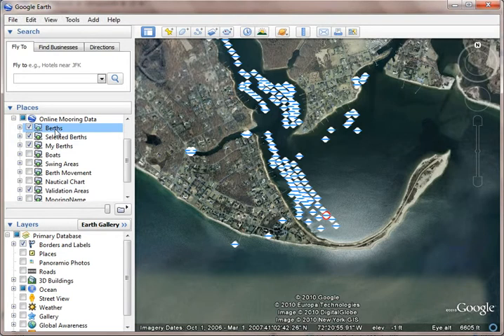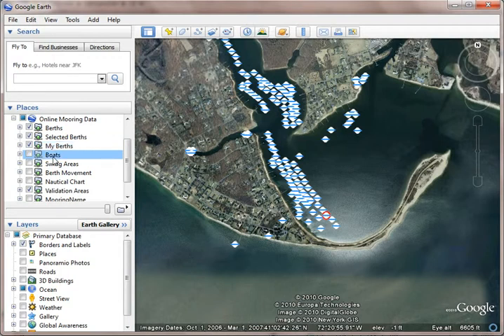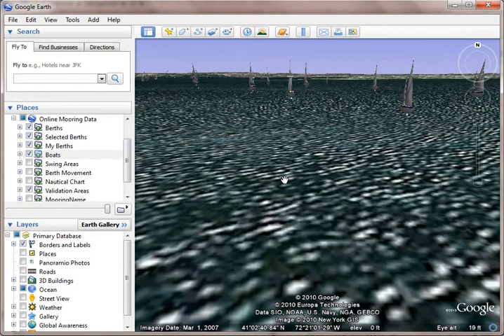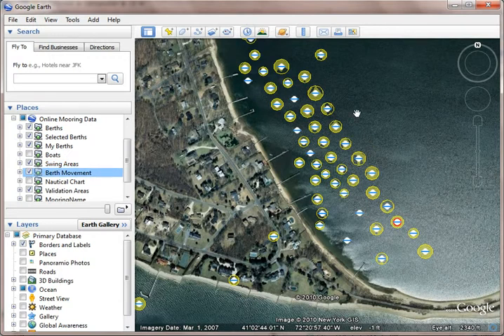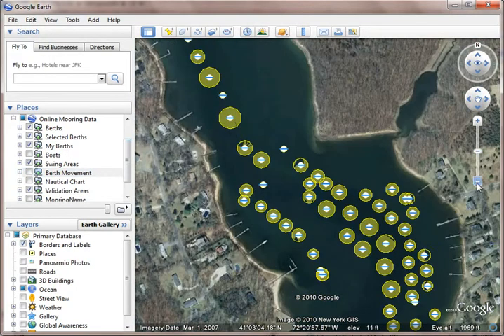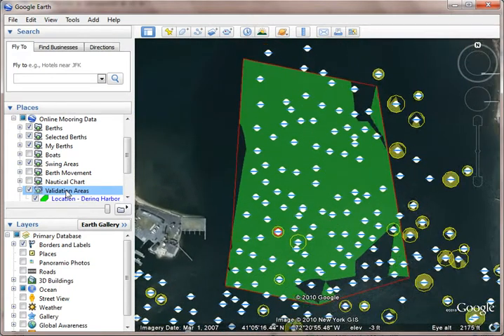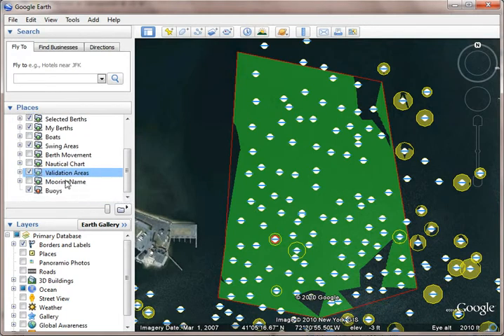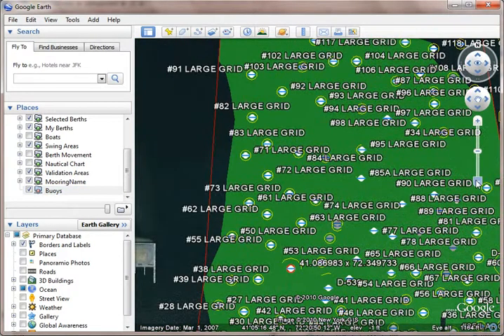Online Mooring - Google Earth Layers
Learn about the different layers of information from Online Mooring that can be overlaid upon satellite imagery within Google Earth.